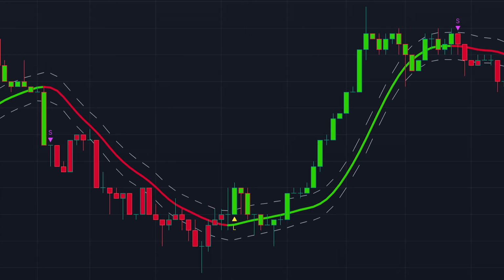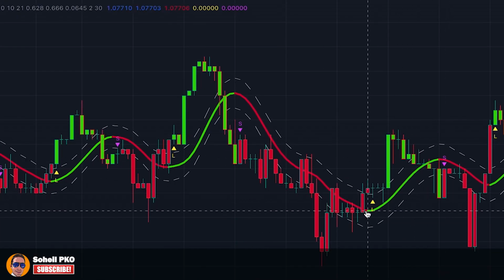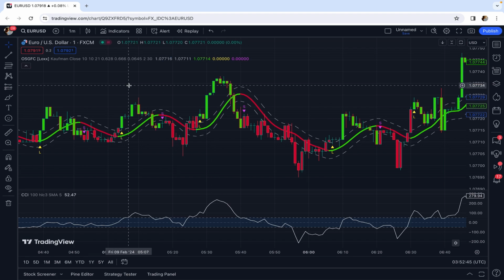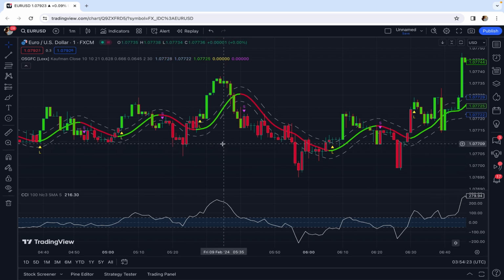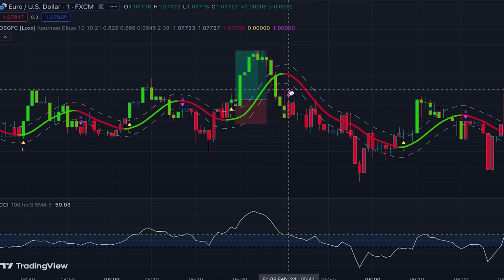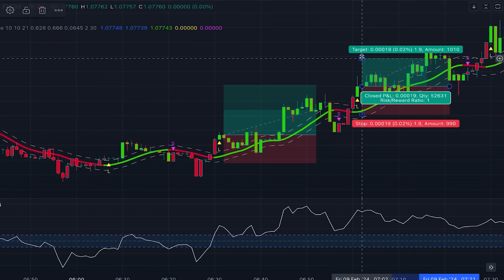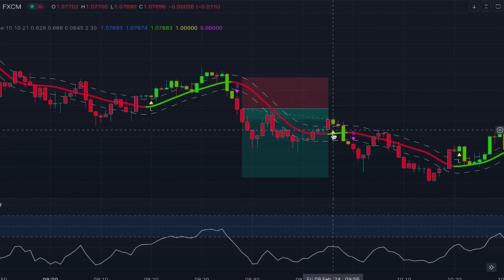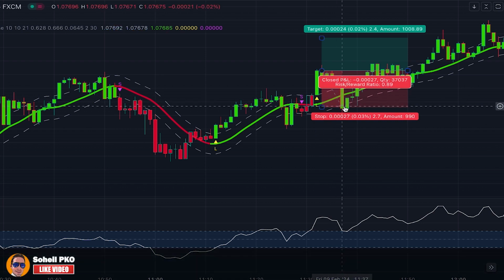Insane Buy Sell Signals from the Most Accurate Indicator on TradingView! [FREE]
The most accurate indicator on TradingView is introduced in this video which gives free buy sell signals. This free buy sell signal indicator is one of the most accurate buy sell signal indicator in TradingView which generates profitable buy sell signals for scalping and day trading strategy. This indicator can be used in Forex trading, crypto trading, and stock market, and it can be effectively used with other TradingView indicators buy sell signals.